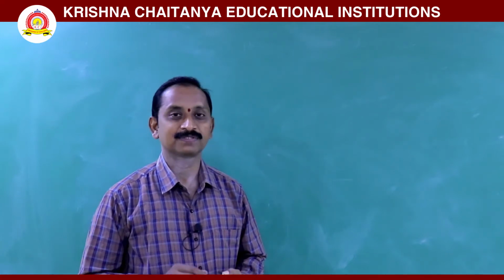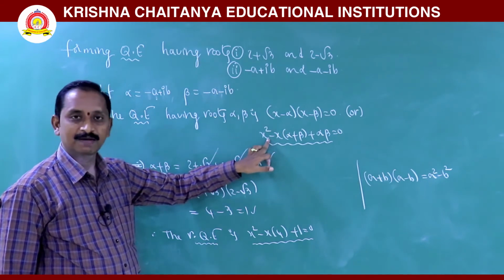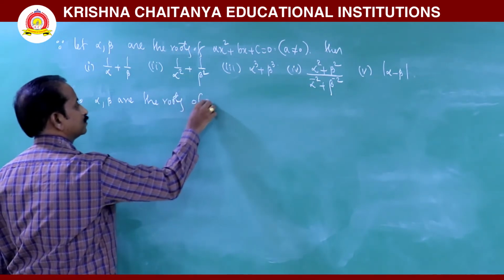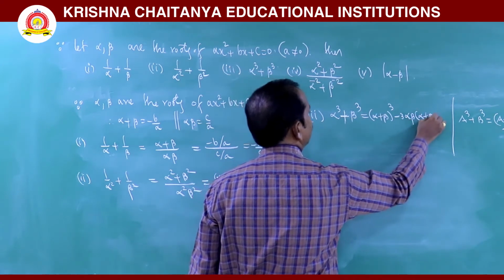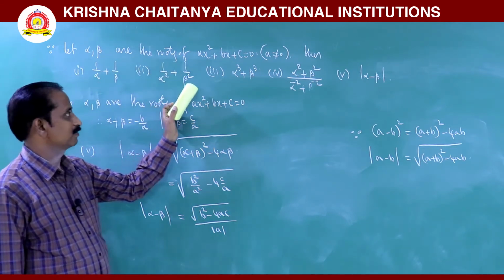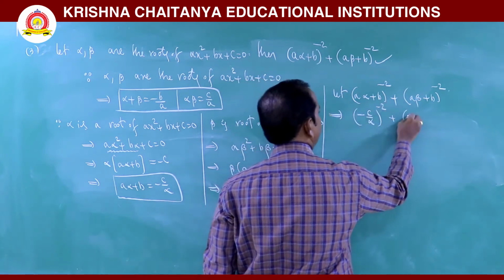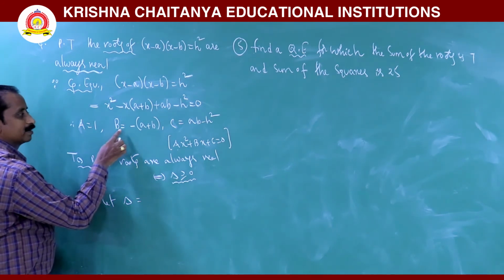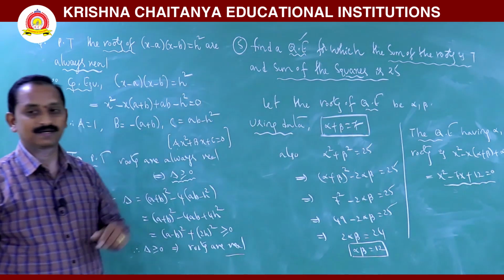MATH - I(A) || FORMING QUADRATIC EQUATION || KCJC